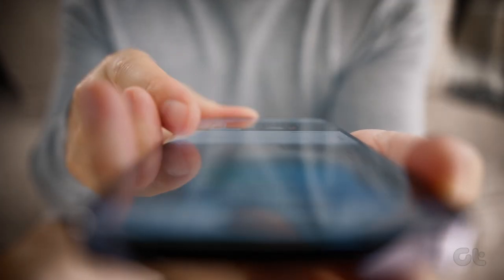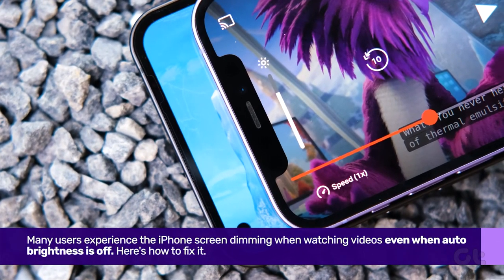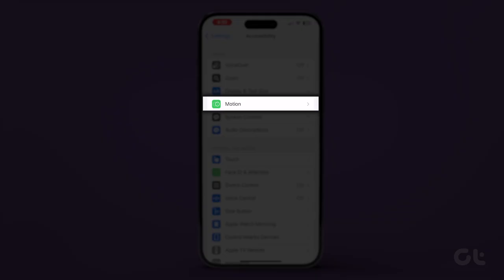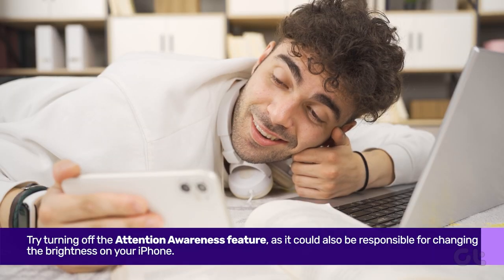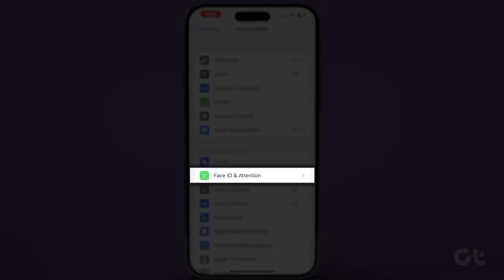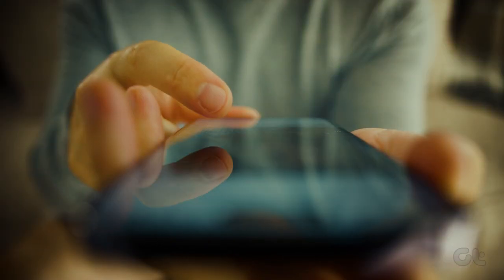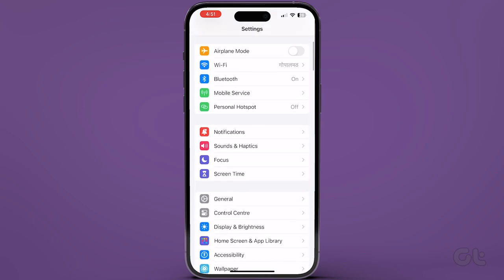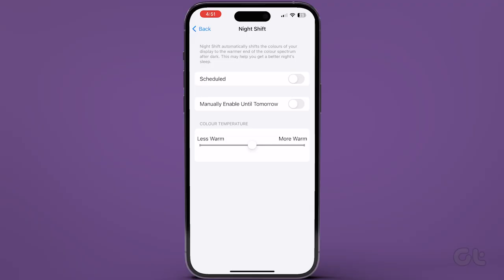How to Fix iPhone Brightness Keeps Changing on iOS | Dim Display or Brightness Auto Changing?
It definitely becomes annoying when the brightness keeps changing randomly on iPhones. But don’t worry. This video will help you fix just that!

The main reason for brightness going up or down randomly is the auto-brightness feature. But for many users, brightness keeps changing even when auto brightness is off. Let us see how to fix it.

00:00 Intro
00:09 Dim Flashing Lights
00:27 Attention Aware Feature
00:50 Night Shift
01:14 Outro